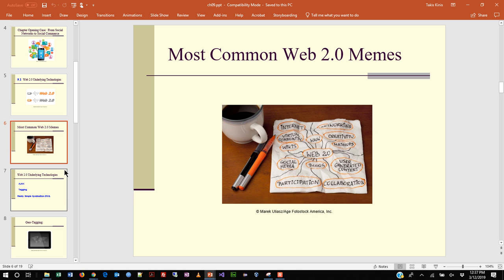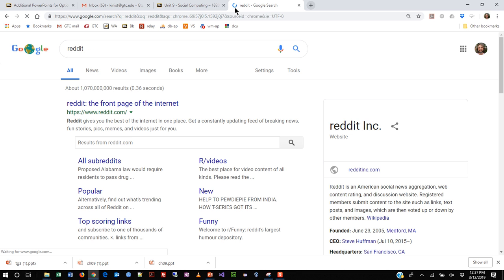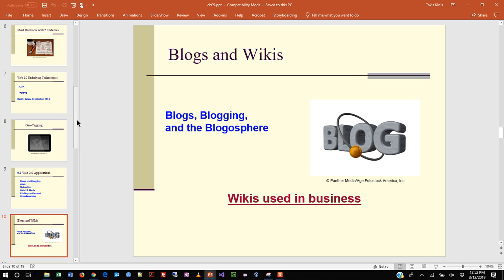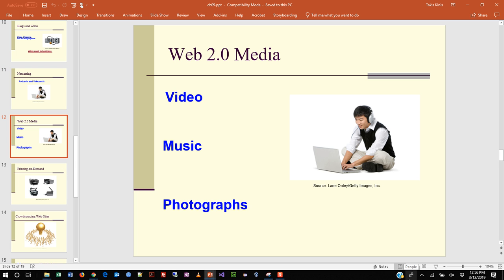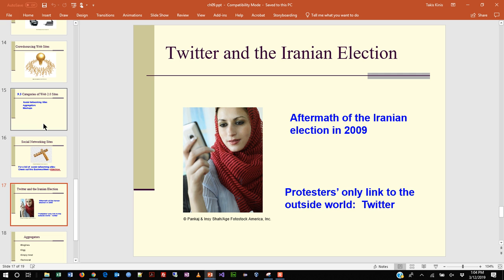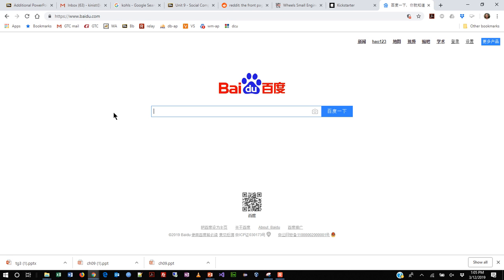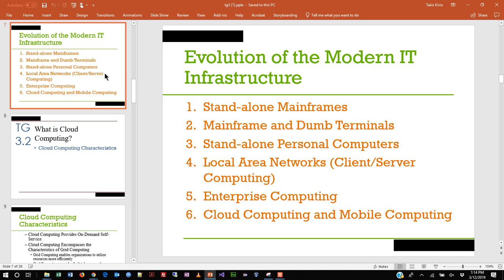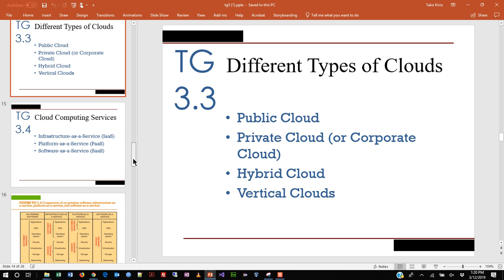IT in Business - Chap 9 & Tech Guide 3 Lecture - Spring 2019